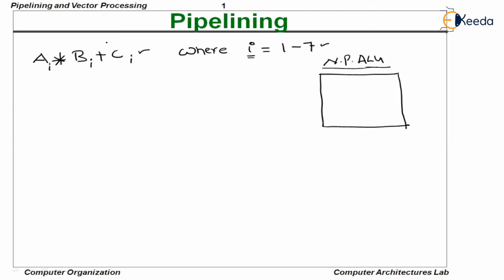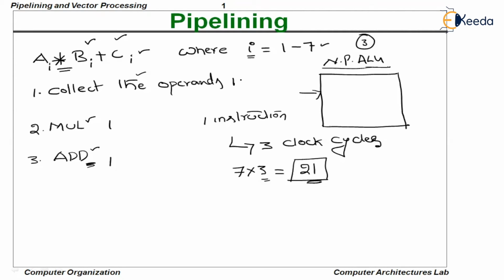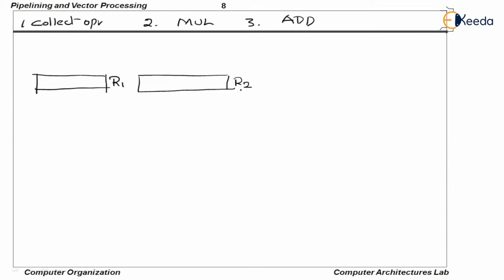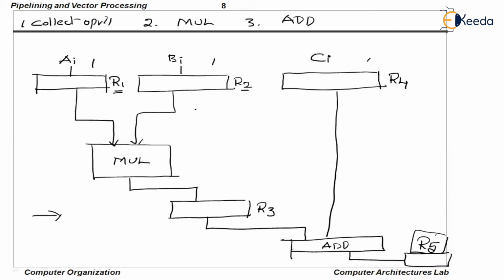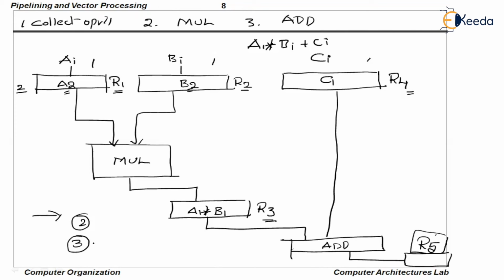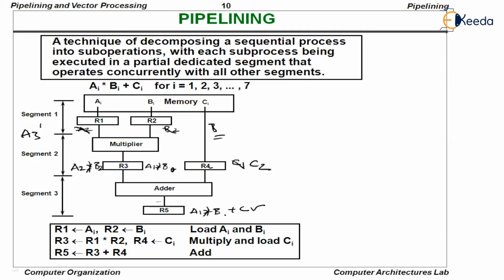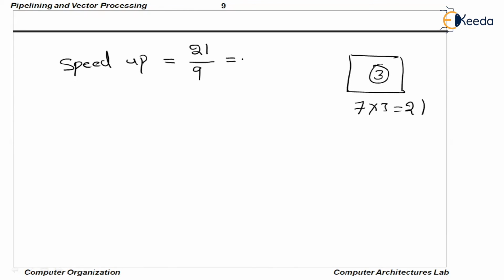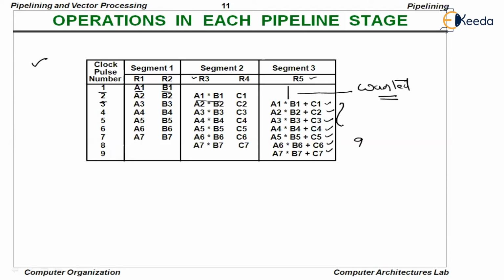Data Pipeline Fundamentals Explained For GATE Digital Circuits | Part 1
Welcome to our educational channel! In this video, we delve into the intricacies of Data Pipelines within the realm of Digital Circuits, a fundamental topic in the GATE exam syllabus.

🔍 Video Overview:
In this tutorial, we explore the concept of Data Pipelines in Digital Circuits. We'll cover the basics, various components, and their significance in the context of GATE exam preparation. Whether you're a beginner or looking to enhance your knowledge, this video aims to provide comprehensive insights into this essential topic.

🔬 Key Topics Covered:

Understanding Data Pipelines
Components and Architecture

Happy Learning.